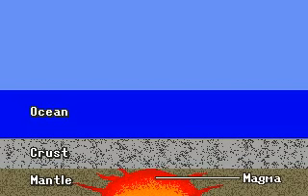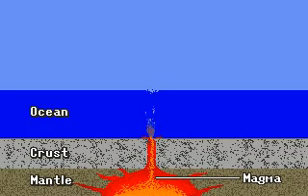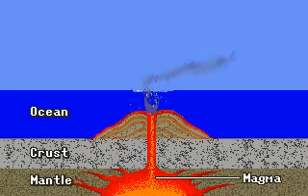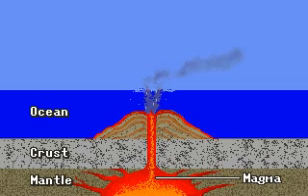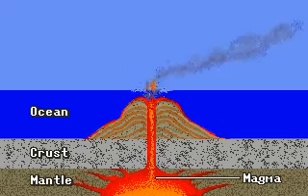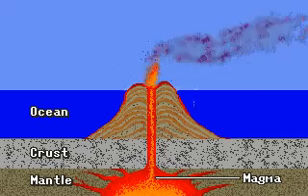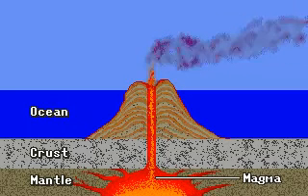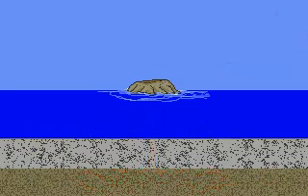Formation of volcanic islands